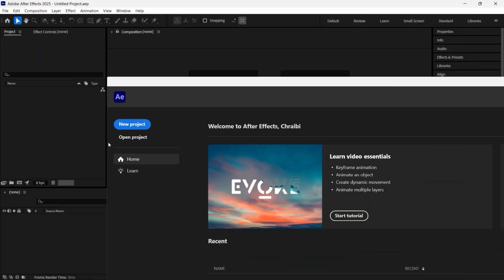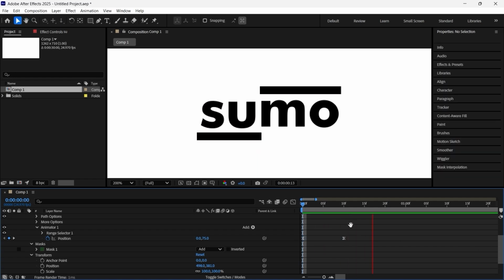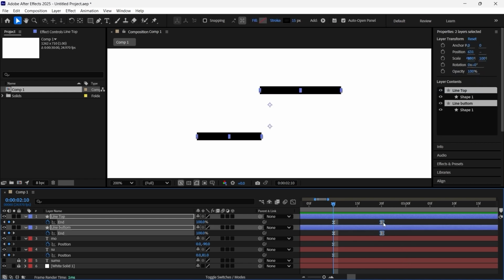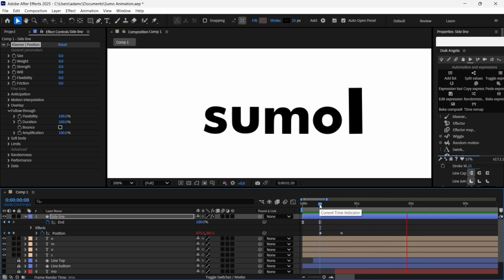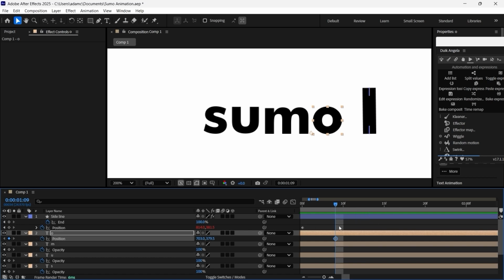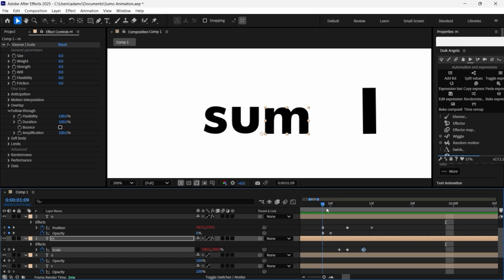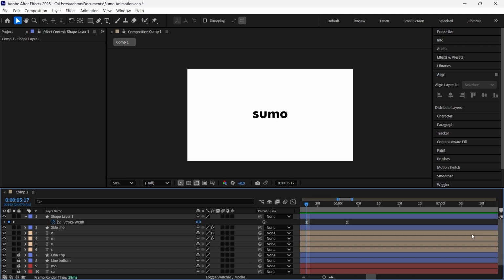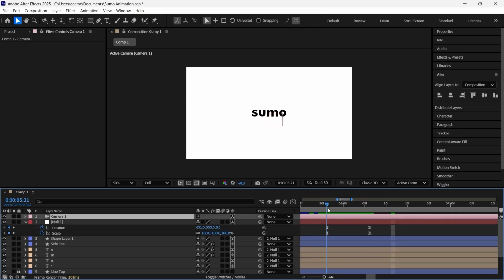How to Animate a Logo in After Effects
Sumo Logo Animation

Unleash your creativity and bring logos to life in this beginner-friendly class! Learn the fundamentals of Adobe After Effects and discover how to design smooth, eye-catching logo animations. This hands-on course will guide you step-by-step through key animation techniques, including motion paths, keyframes, and effects. By the end of the class, you'll have created your very own animated logo and gained the skills to continue exploring dynamic motion design. Perfect for graphic designers, content creators, and anyone eager to dive into the world of animation!

So for this class you will learn how to make 3 different reveal animation in 1 logo we will start with a simple reveal then one a bit more complicated then playing with camera movement for a more interesting animation.

I will be using Adobe After Effects CC 2025 but any CC version is Fine Also you will need Duik Angel or as It was called before Duik Bassel.

Logo Animation or animation in general is no joke so I made sure to simplify my explanation as much as I could if you have any doubts on how to do something I also Included the final animation file so you can check it out if you need it.

Whose is this class for?

Anyone who want to learn motion graphics.

Duik Bassel.

How to make cool logo reveal in adobe after effects.